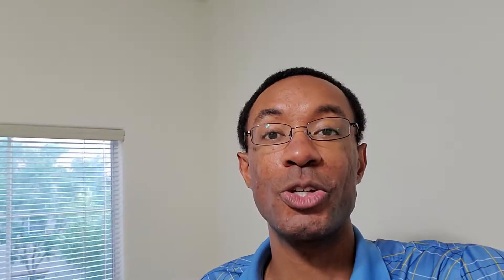Making an Object Detection Robot | Arduino | Automatic Addison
Here are the requirements:

Make a robot that can turn around and go in a different direction after bumping into an object.